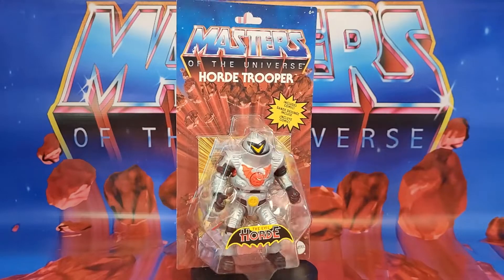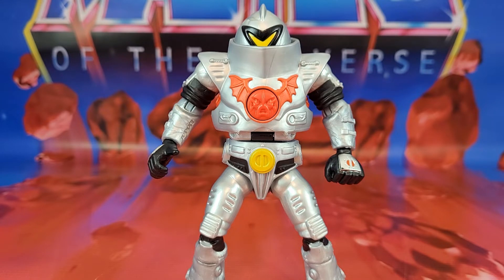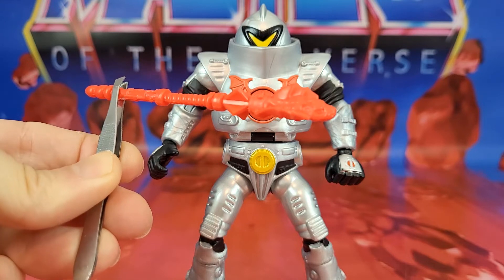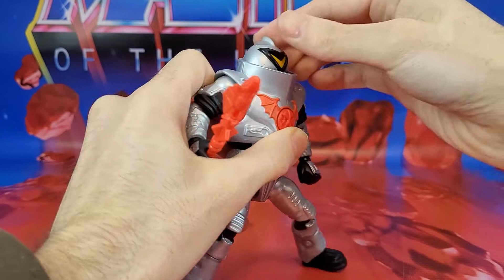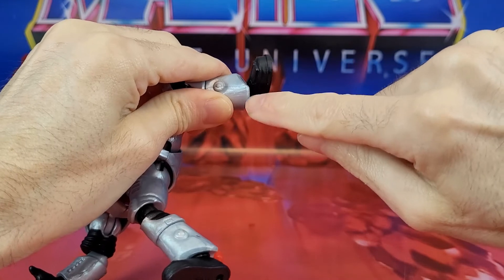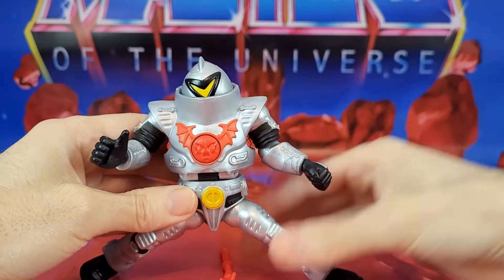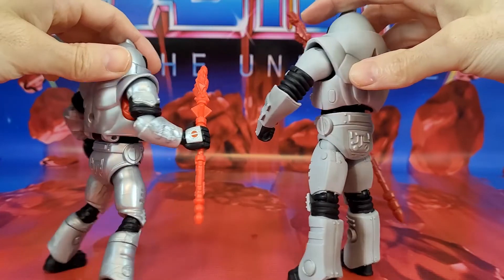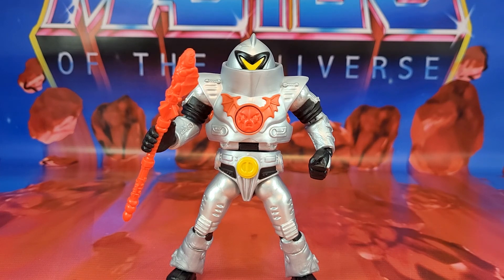Masters Of The Universe Origins Horde Trooper Toy Review Mattel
Toy review and animated intro on Masters of the Universe Origins Horde Trooper by Mattel